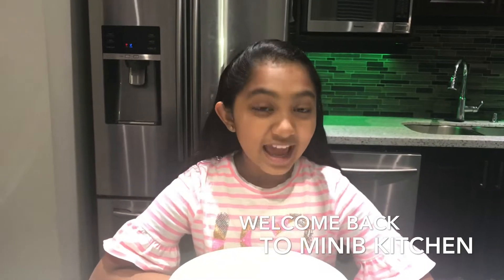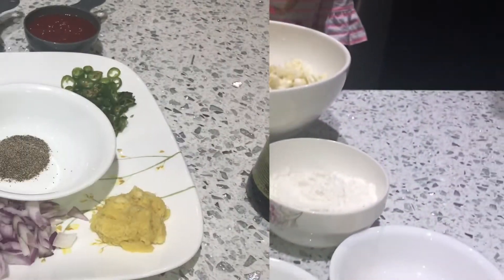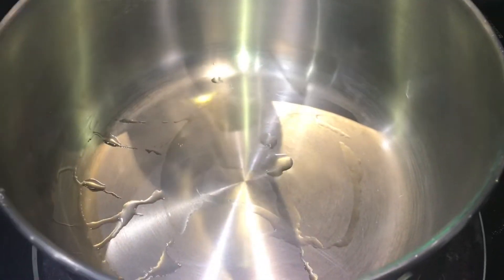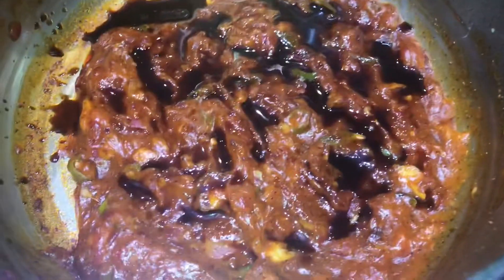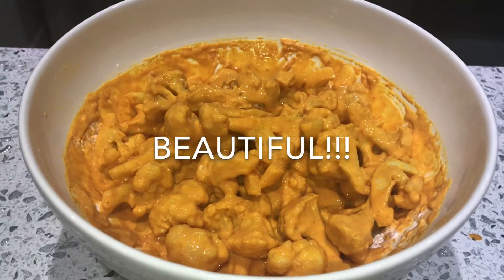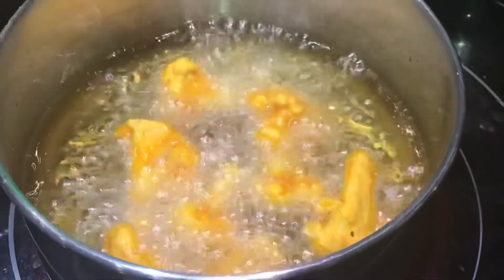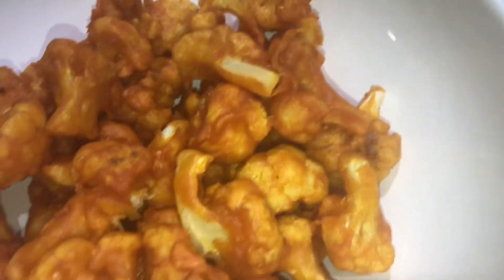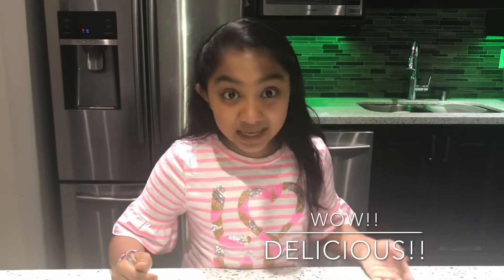Delicious 😋 Restaurant Style Gobi Manchurian 😋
This Gobi Manchurian is cauliflower delight!! Made from healthy spices, this recipe is something everyone will love! Cauliflowers are cruciferous vegetables that are naturally high in fibre and B-vitamins. It provides antioxidants and phytonutrients that can protect against cancer. It also contains fibre to enhance weight loss and digestion, choline that is essential for learning and memory, and many other important nutrients. This is an extremely flavourful and healthy recipe so please try it. If you would like to, the recipe is written below:

Ingredients:

200g chicken bones
1 tomato chopped
5 dry red chillies
½ tsp turmeric powder
1 tsp black peppercorns
½ tsp cumin seeds
1 tsp coriander
¾ tsp salt
Some curry leaves
6-8 garlic cloves
2 inches ginger

I hope you all try this recipe and enjoyed watching this video today. Thank you so much!! 😊🙏